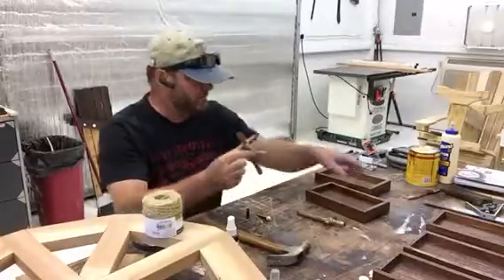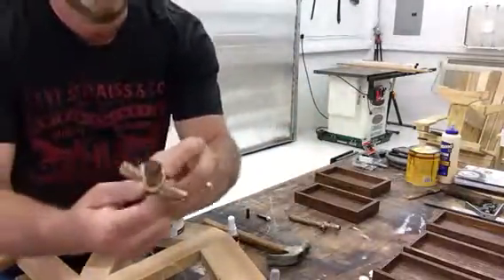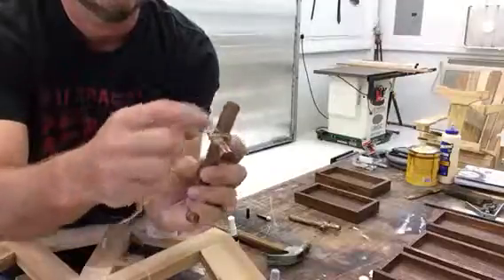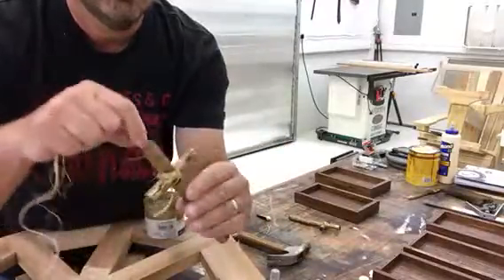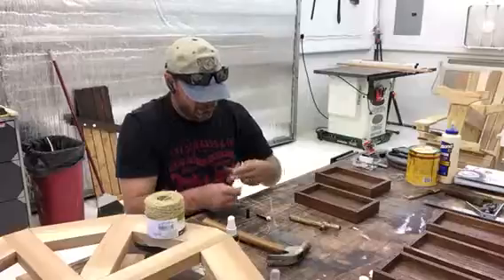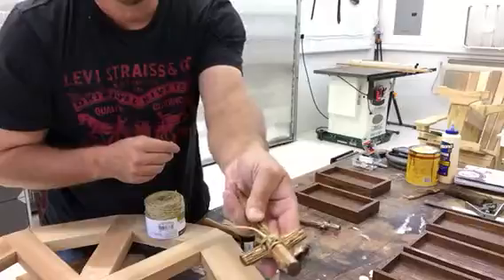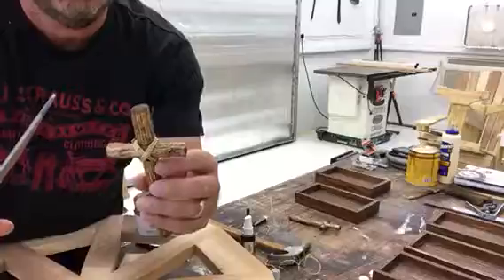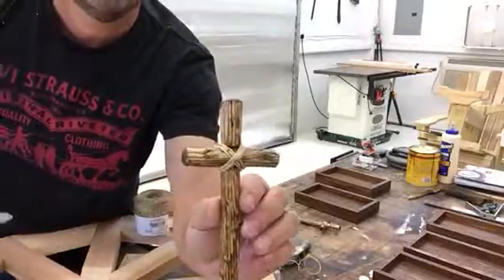Bethesda woodworks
Shadow boxes almost complete